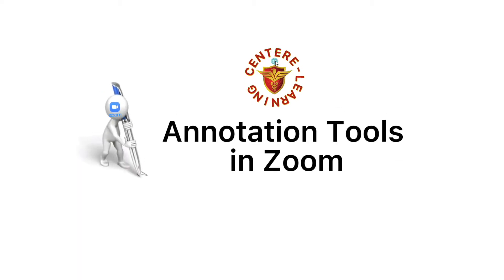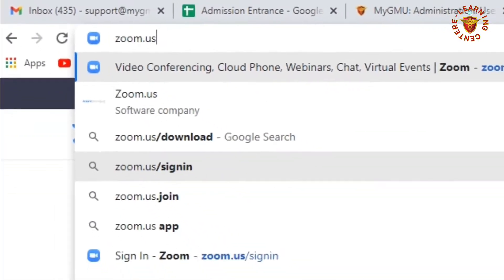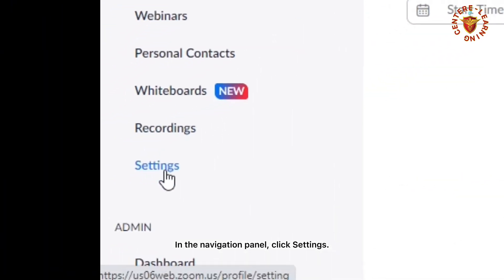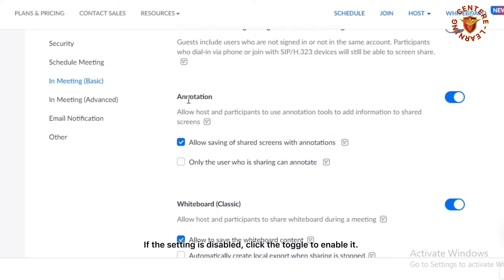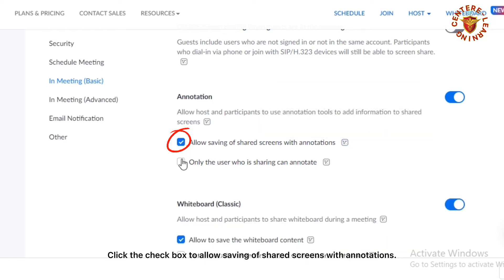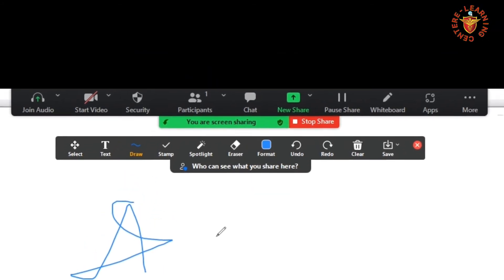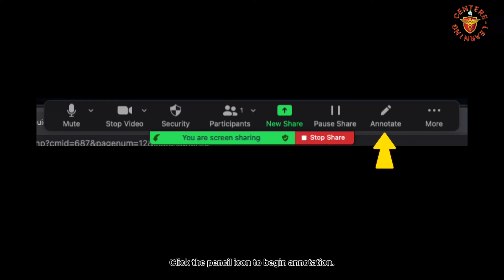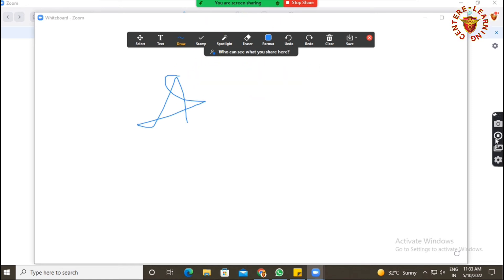How to Enable or Disable Annotation Tools in Zoom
This video was created in response to a recent complaint from a faculty member who complained that some students were scribbling on the shared screen during class session; this video offers a solution for such instances.